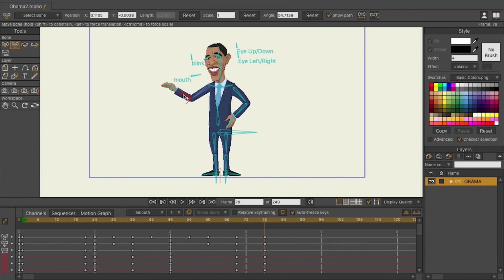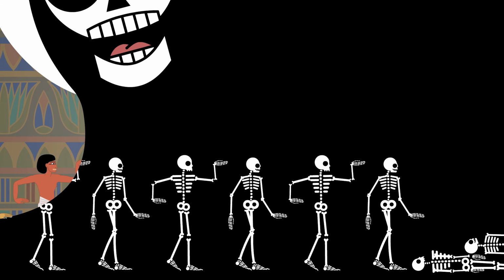Death of the Firstborn Egyptians [Scribble Kibble #83]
Bones and bone tools in this animation with history-inspired art and story made by Nina Paley in Moho.

► Fan Art ◄
LuniaDraws
Zitrone
coyote kid
Hannah
Lavalanche
Noah K
Anybodyhaveaplattt
Marrty Animates
Mini Leopardo AJ
Sknowbelle

Scribble Kibble is a show about animation.